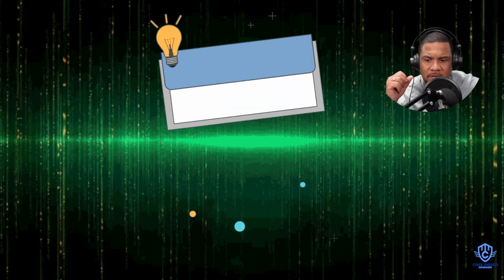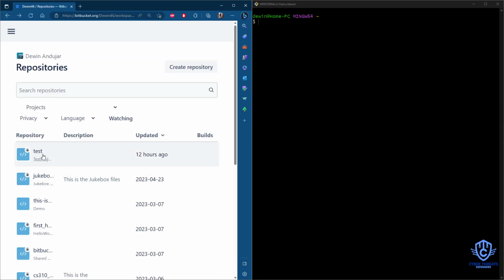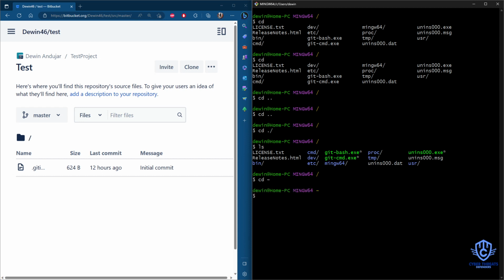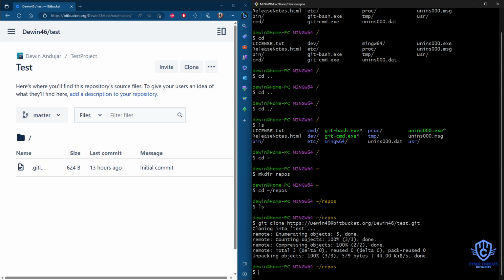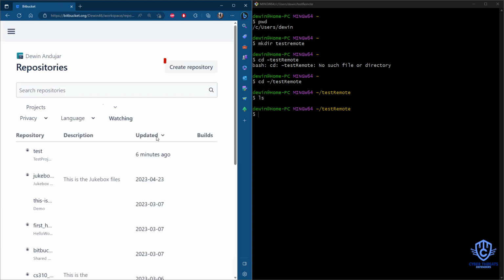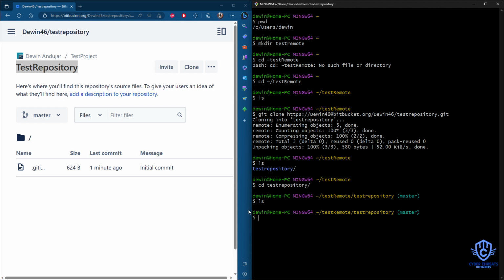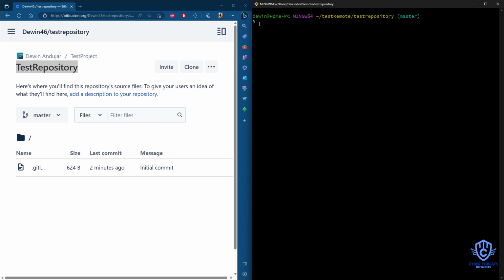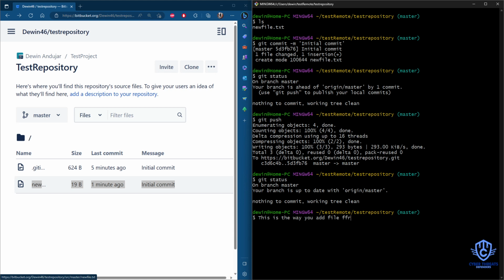How to upload files from your local to remote repository using Git | Step-by-step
Description:

In this video, I show you how to upload files from your local to a remote repository using Git | Step-by-step